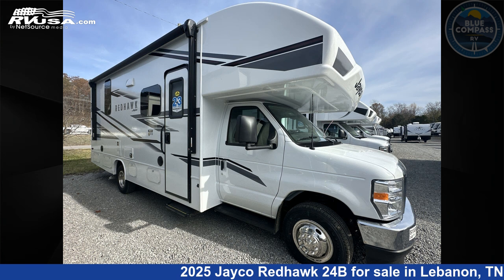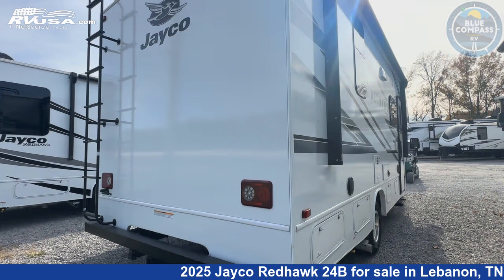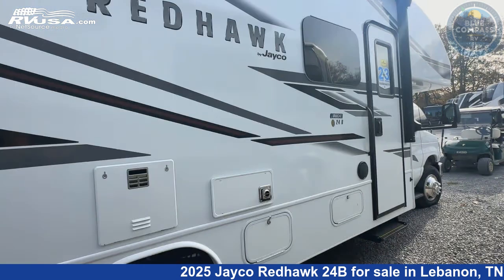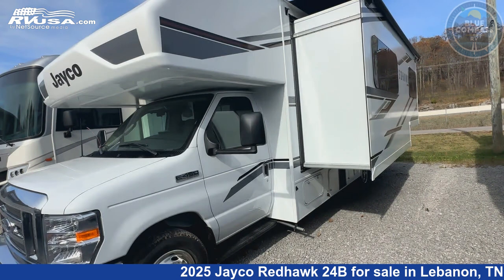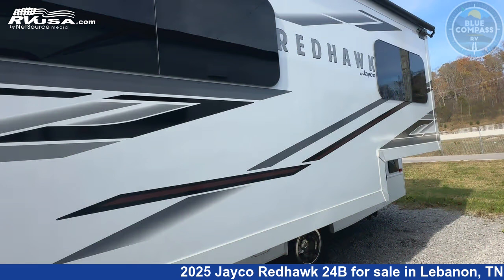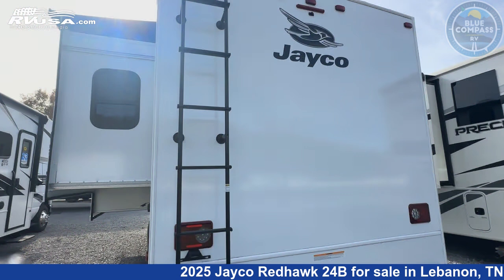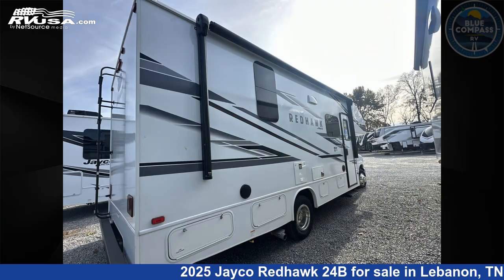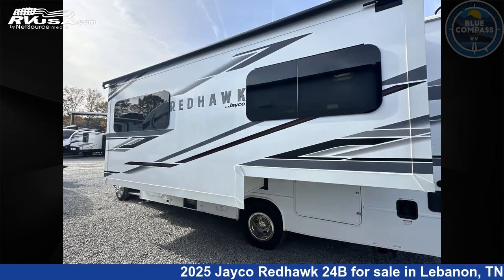Unbelievable 2025 Jayco Redhawk 24B Class C RV For Sale in Lebanon, TN | RVUSA.com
This 2025 Jayco Redhawk 24B is a Class C RV. It is located in Lebanon, TN 37090 and is offered for sale by Blue Compass RV Nashville. This New Jayco Is 26' 0" in length and features sleeps 5, Slideout, and 43 gal fresh water capacity. The floorplan layout of this Class C features Bunk Over Cab, U-Shaped Dinette. This 2025 Jayco Redhawk 24B is built on a Ford E-450 chassis.

Blue Compass RV Nashville is a dealer for brands like: Braxton Creek, Cruiser RV, East to West, Forest River, Highland Ridge, Jayco, Nexus, Winnebago and offers the following rv services: Parts/Accessories, Service. They stock rv types such as: Class A, Class B, Class C, Fifth Wheel, Toy Hauler, Travel Trailer. For more information and pricing on this unit, To see all units available for sale by Blue Compass RV Nashville,